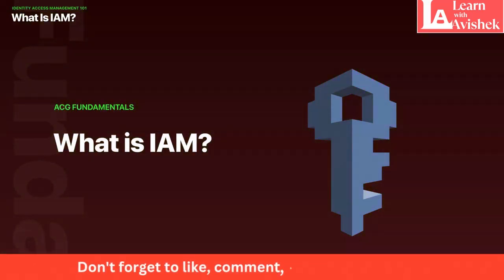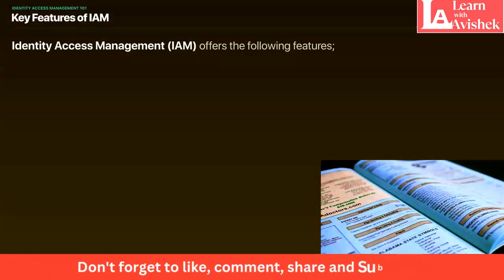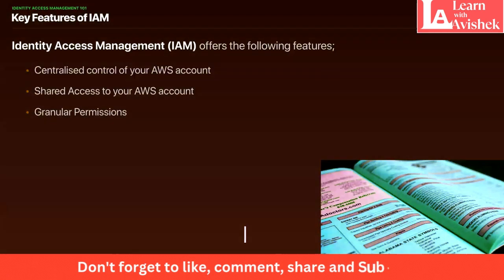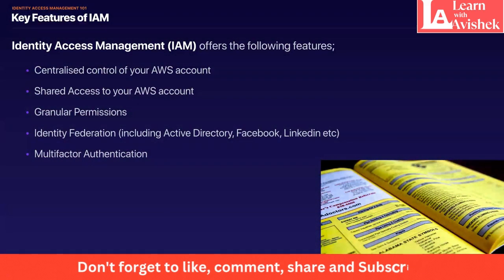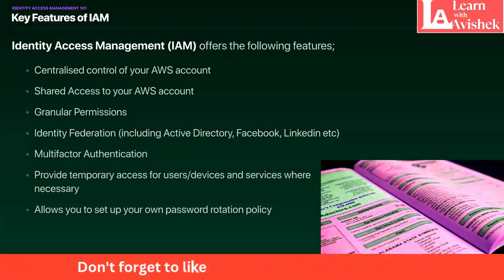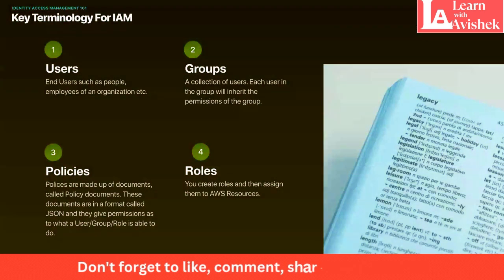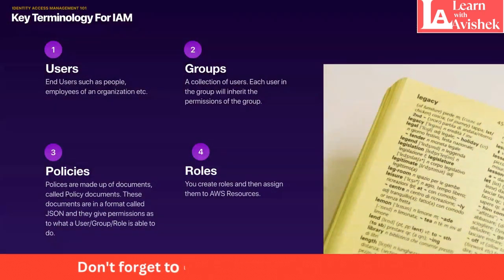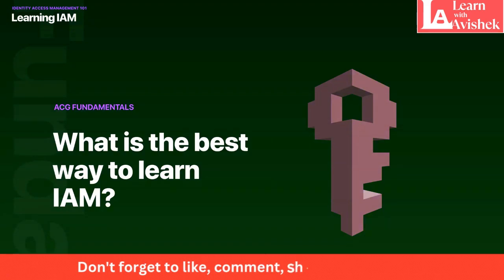AWS Certified Solution Architect 2025: IAM Deep Dive (Part 1) - Ultimate Beginner's Guide! DAY-1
Welcome to Day 1 of our brand new AWS Certified Solution Architect series on Learn with Avishek! In this video (Part 1), we're diving deep into AWS Identity and Access Management (IAM) - the absolute foundation for securing your AWS cloud resources.

🔑 What you'll learn in AWS IAM Part 1:
    ✅ Understanding IAM Core Concepts (Users, Groups, Roles, Policies)
    ✅ Why IAM is CRITICAL for AWS Security & Best Practices
    ✅ Setting up your first IAM User (Step-by-Step Walkthrough)
    ✅ Understanding Root User vs. IAM User
    ✅ Navigating the AWS IAM Console in 2025

This is the first step on your journey to becoming an AWS Certified Solution Architect Associate. Whether you're a complete beginner or looking to refresh your knowledge, this tutorial is for you!

    🔹 AWS Cloud (All Services Explained!)
    🔹 SAP All Modules (Beginner to Advanced)
    🔹 Network Security Essentials
    🔹 And other cutting-edge technical topics!

🔗 Useful Links (Optional: Add links to AWS documentation, your blog, social media etc.)